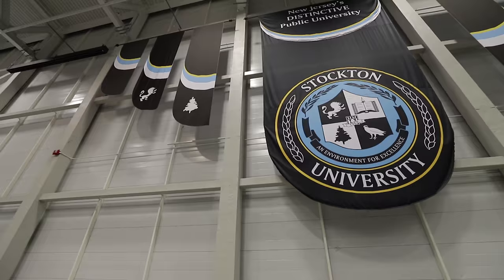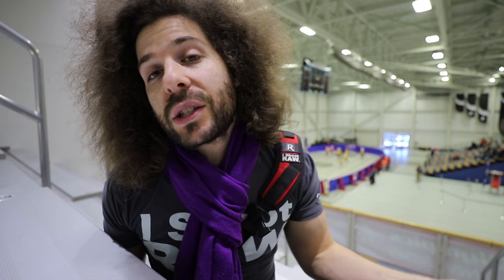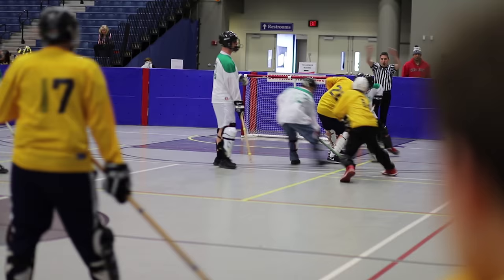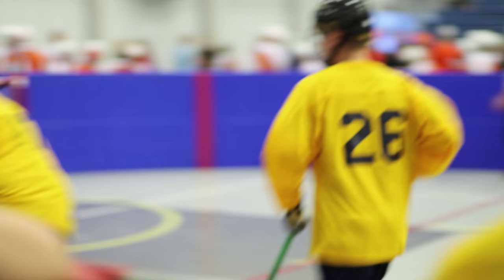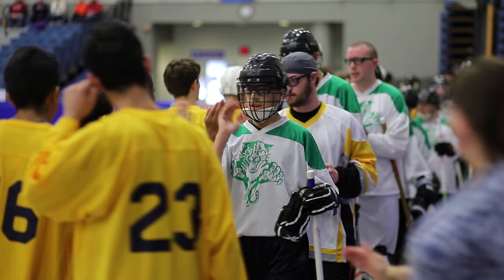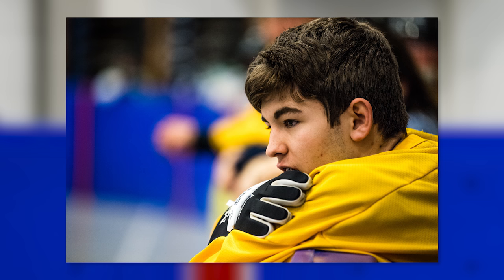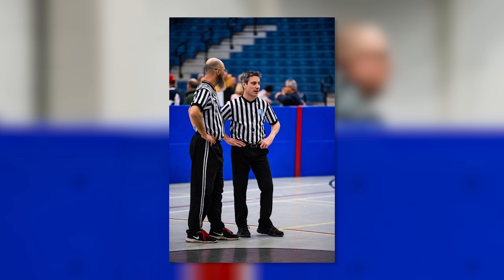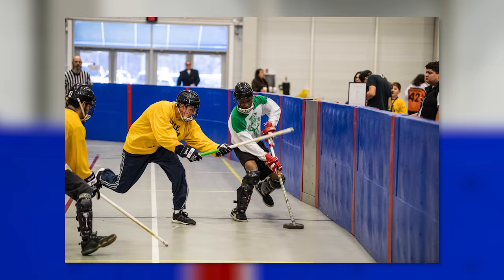The GREATEST Feeling In Photography | Volunteering With The Special Olympics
I had the pleasure of volunteering my photography skills at a recent special olympics floor hockey event in Galloway Township New Jersey.

If you're sitting around saying you can't get access to photograph something, the special olympics would love to have you.  Not only will you get access to photograph some great events, you will become a better photographer and simply feel great because you got involved.  Now go out there and get involved.